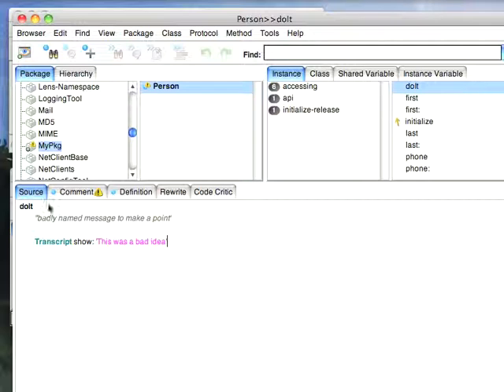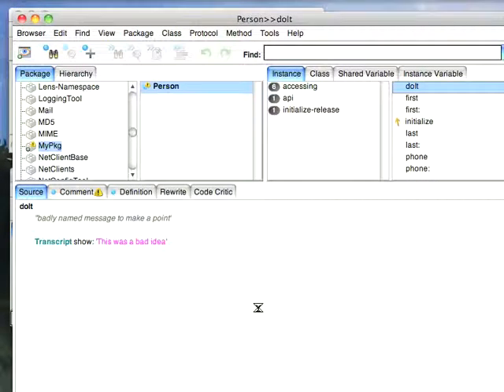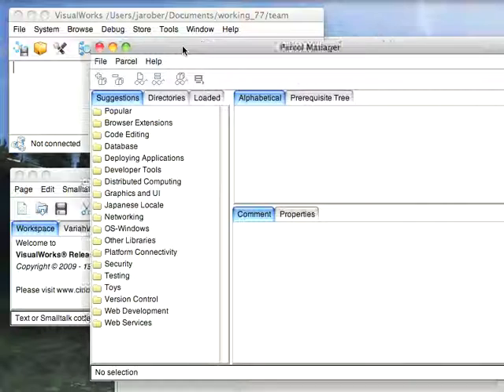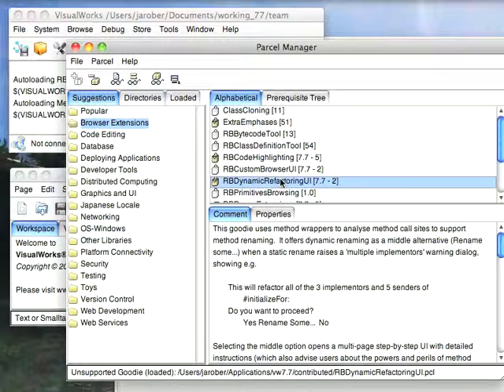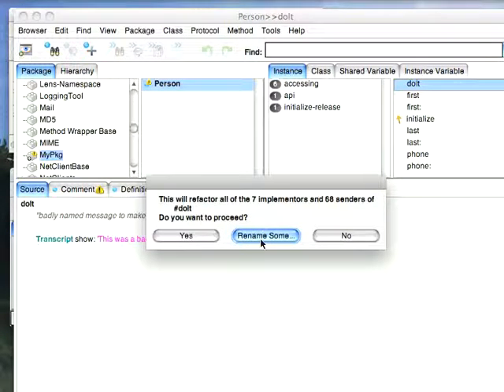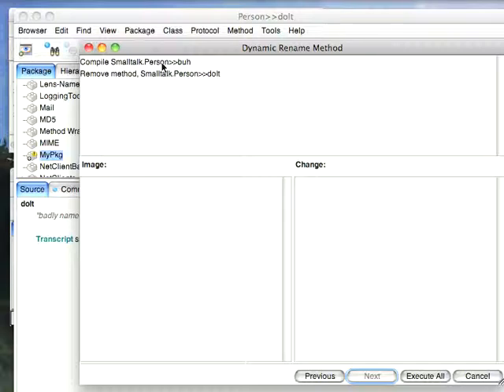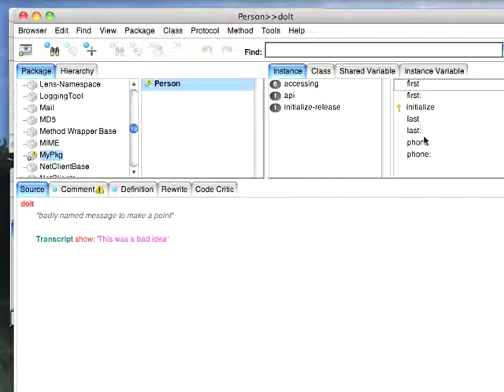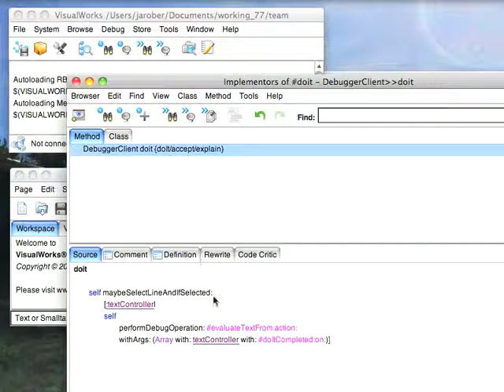Selective Renaming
A look at one way to do selective renaming with the refactoring browser, rather than the typical "all or nothing" approach.